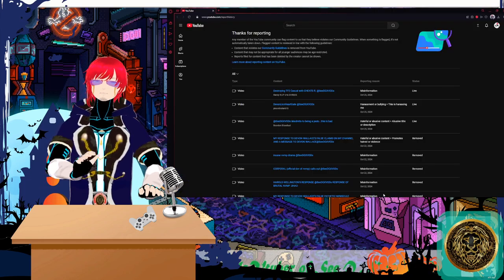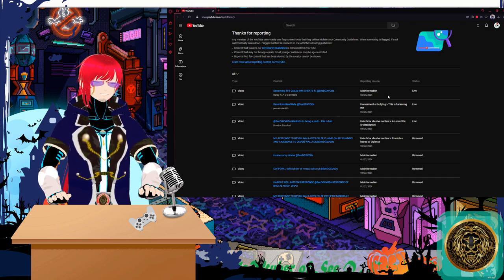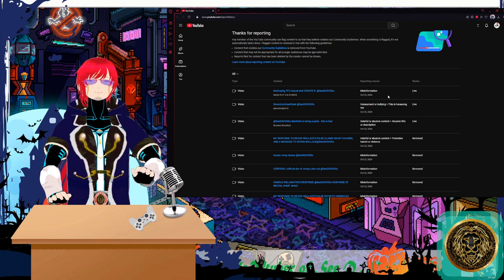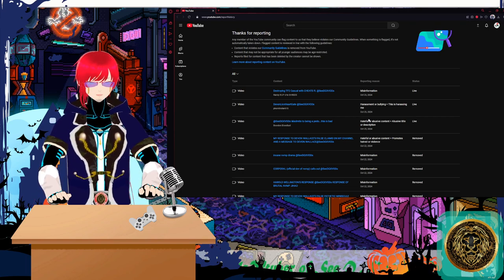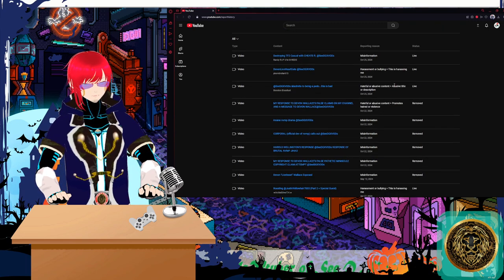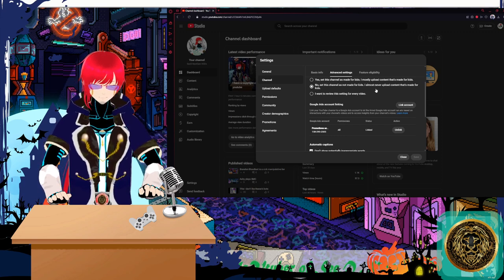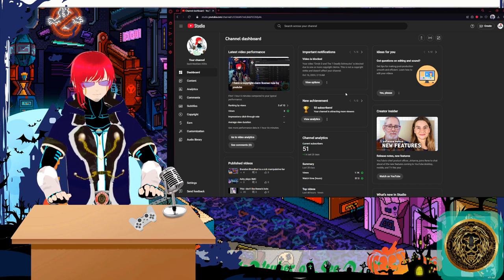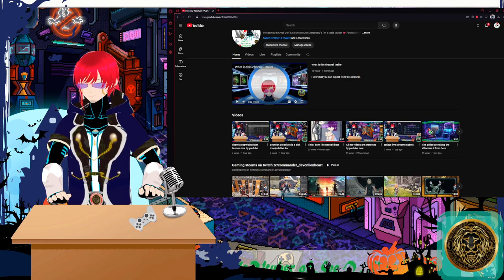Reporting on false drama and accusations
My is now for18 years and older enough said.